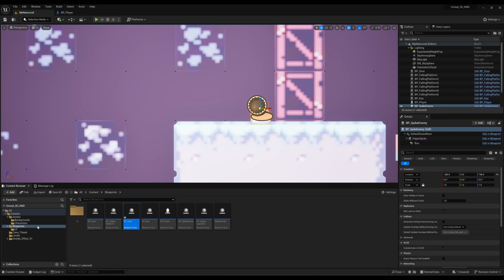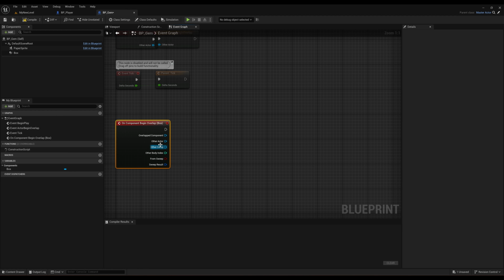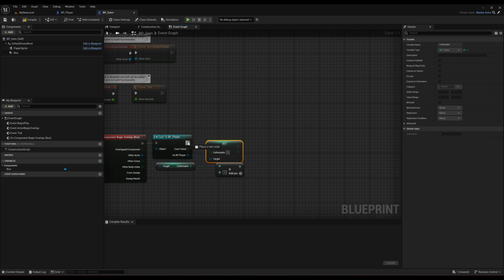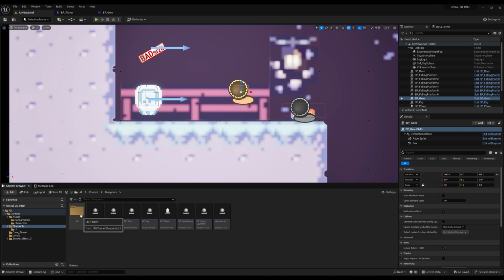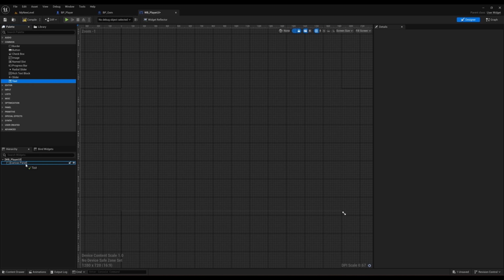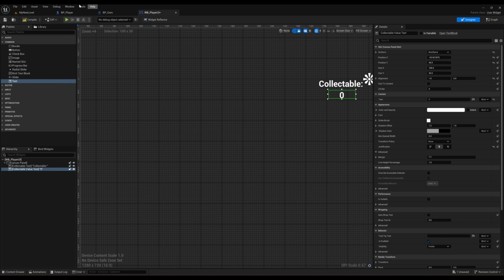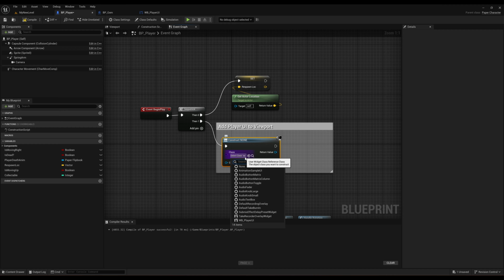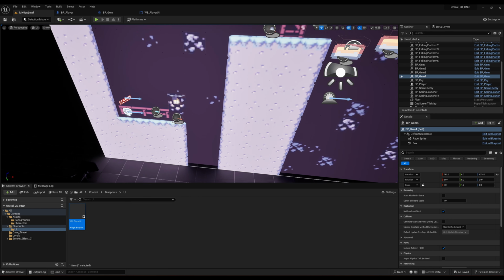Part 11 - Creating a Collectable Gem & Simple Player UI